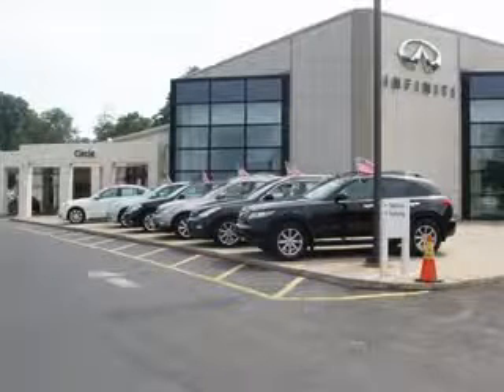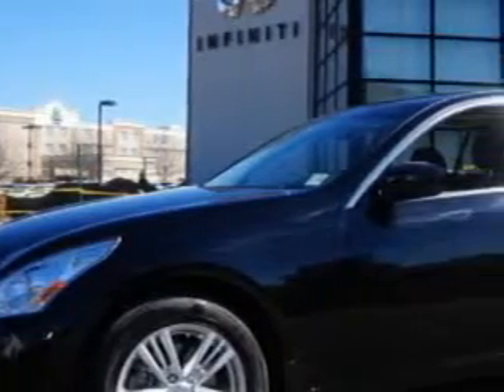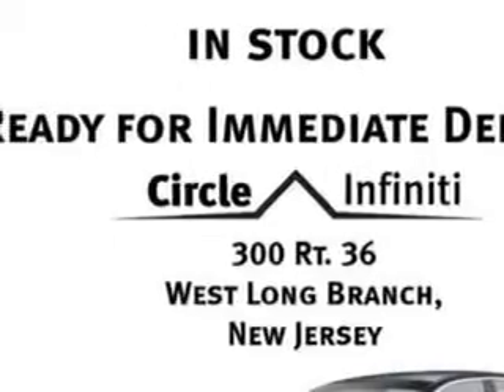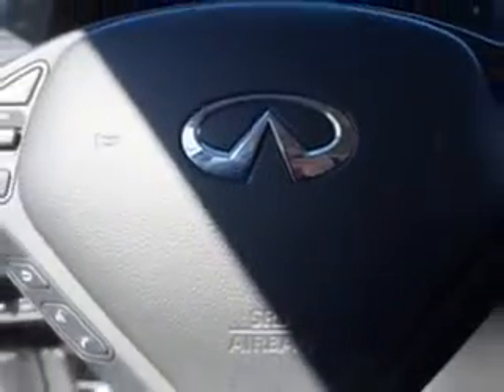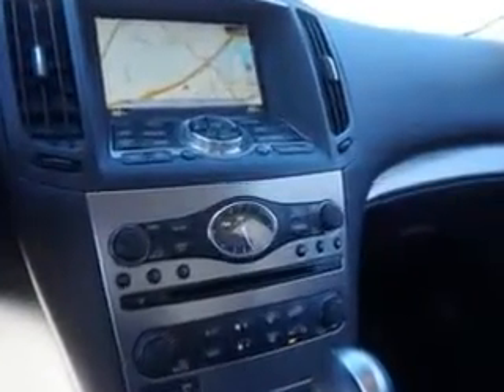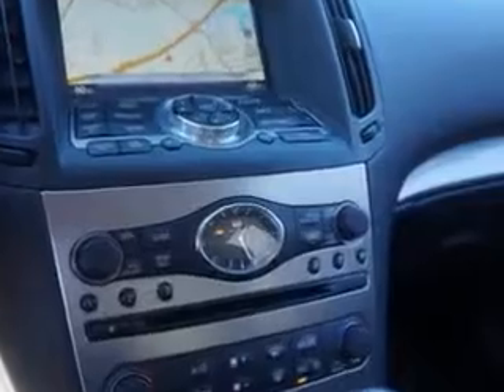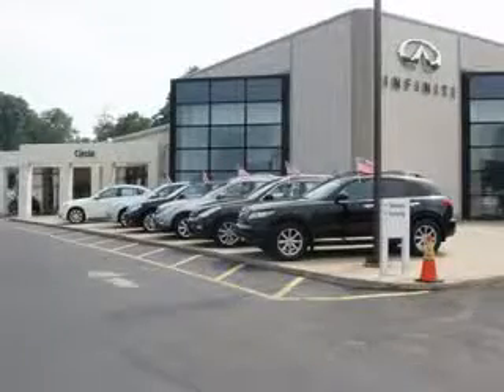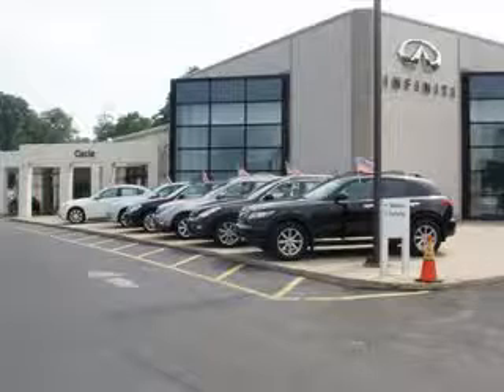2013 Infiniti G37 Sedan Circle Infiniti West Long Branch, NJ 07764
Infiniti G Sedan You will love this Black Obsidian Infiniti G37 Sedan 4 Dr Sedan AWD, equipped with a 6 Cylinder engine and an automatic transmission.
MILES: 13,571
VIN:JN1CV6AR5DM760523

Circle Infiniti
301 Highway 36
West Long Branch, New Jersey 07764